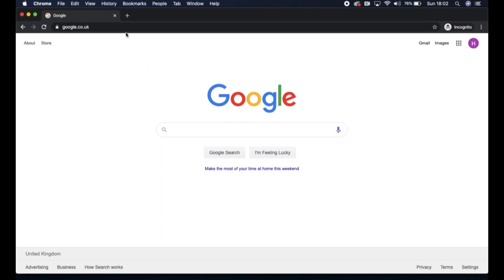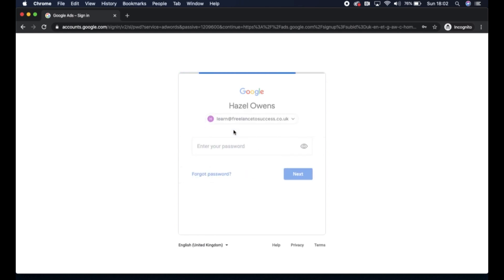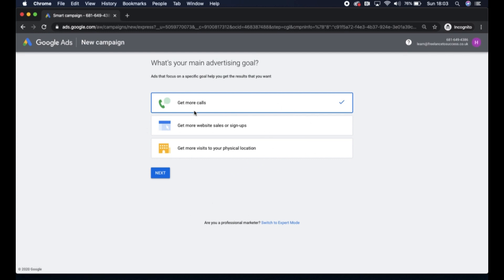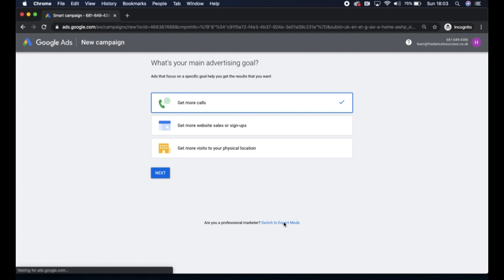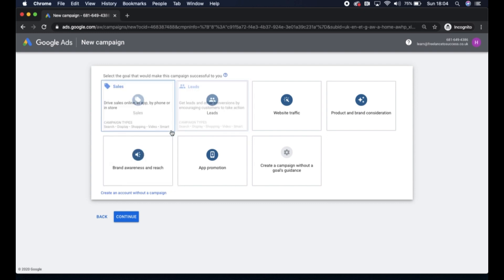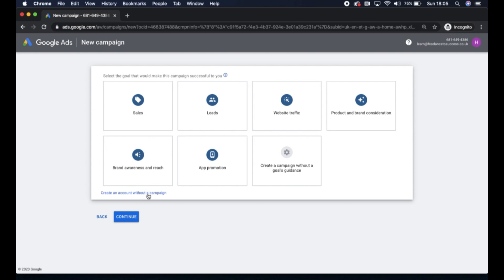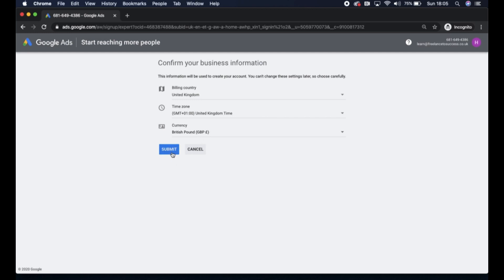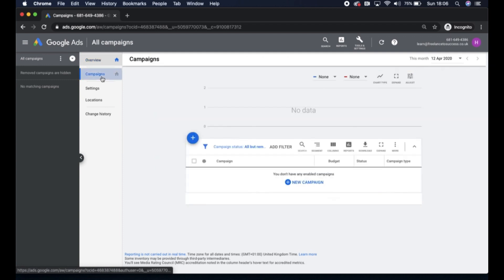Set up Google Ads Account | Google Ads Complete Course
Welcome to our Google Ads Complete Course, where we will guide you step-by-step on how to set up your Google Ads account. In this video, we will take you through the process of creating your Google Ads account and setting it up for your first campaign.

Whether you're new to Google Ads or a seasoned pro, our comprehensive course will teach you everything you need to know about creating and running successful campaigns. We'll cover all the basics, including how to create your first campaign, how to choose the right keywords, how to create compelling ad copy, and more.

Throughout the video, we will provide tips and best practices for optimizing your Google Ads account, ensuring that your campaigns are successful and cost-effective. By the end of this video, you will have all the knowledge you need to set up and run a successful Google Ads campaign.

Don't miss out on this opportunity to learn the fundamentals of Google Ads and take your digital marketing skills to the next level. Enroll in our Google Ads Complete Course today!